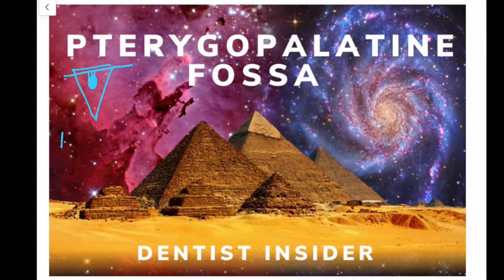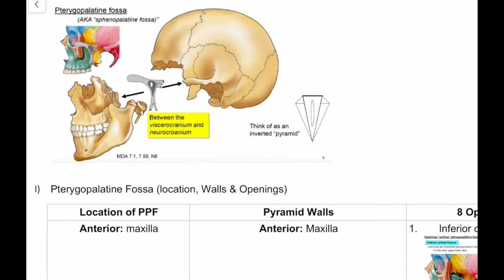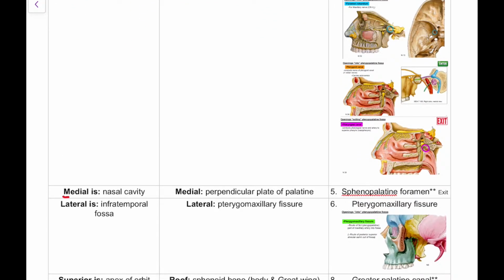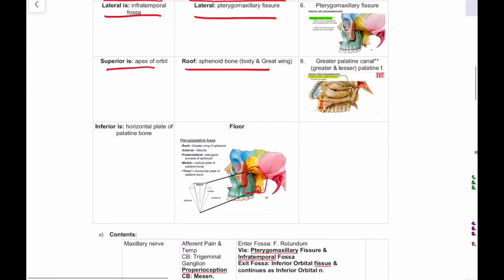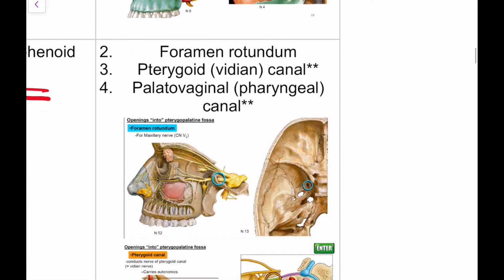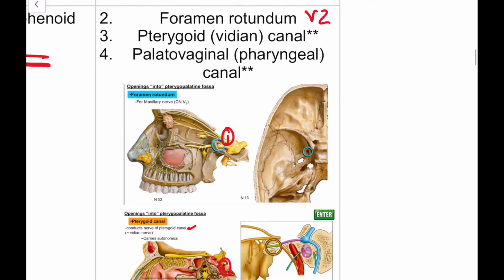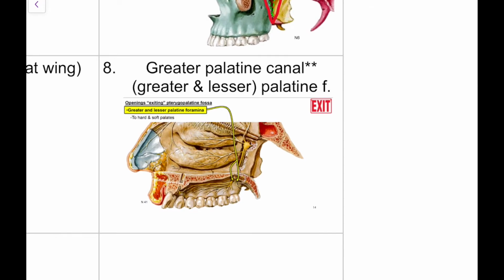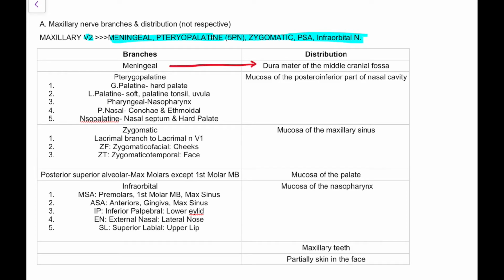Pterygopalatine Fossa (INBDE- Dental Boards)